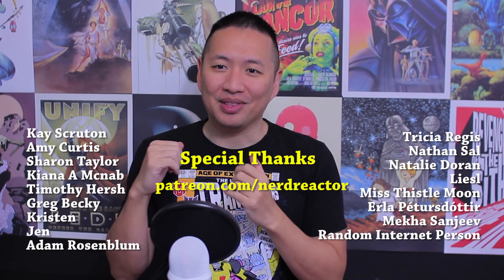Deadpool, Meet Cable Teaser Trailer Reaction and Review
John checks out the Deadpool, Meet Cable Teaser Trailer.